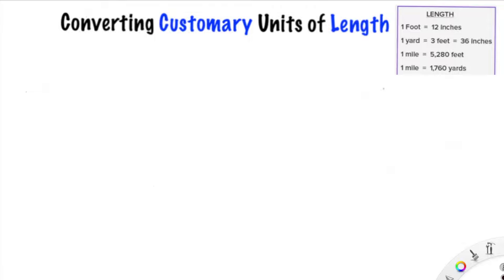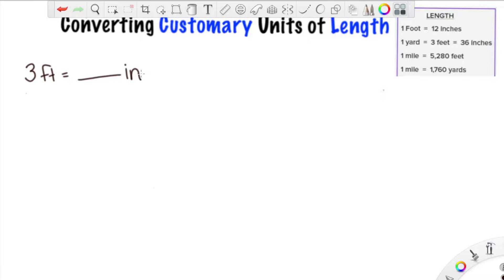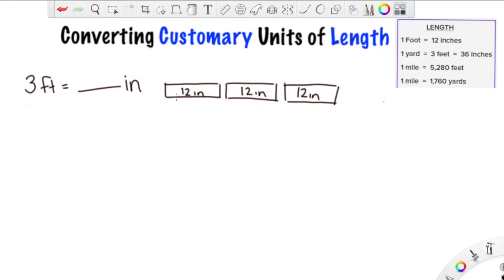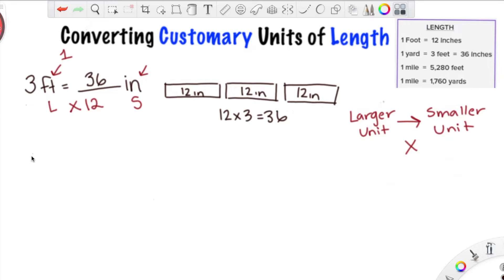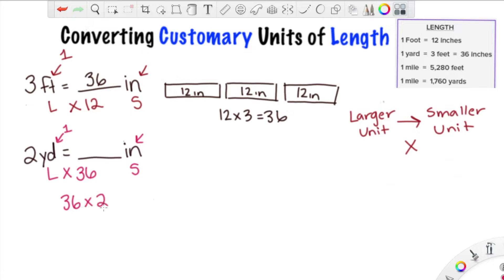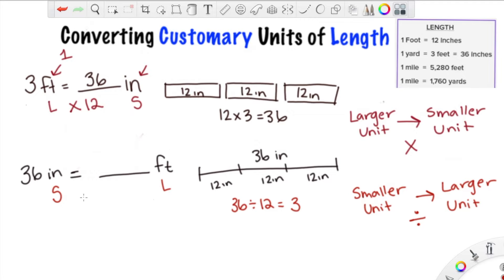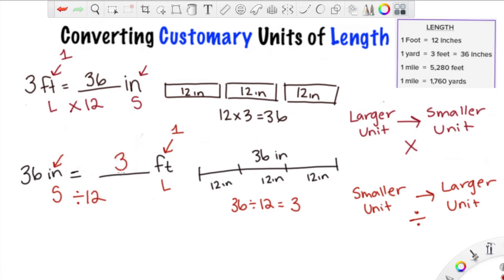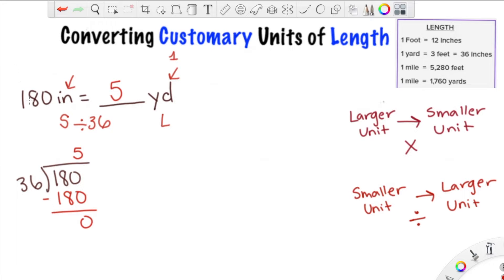Converting CUSTOMARY Units of LENGTH:Feet, Inches, Yards, Miles|4th and 5th Grade Math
This video shows examples of how to convert customary length. The units include inches, feet, yards and miles. SUPER easy to follow. SIMPLE steps included.